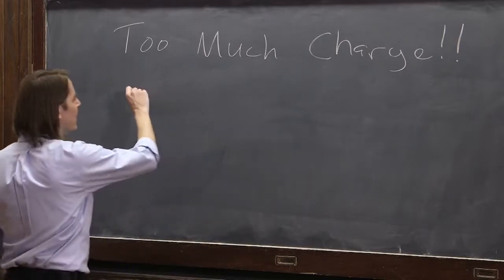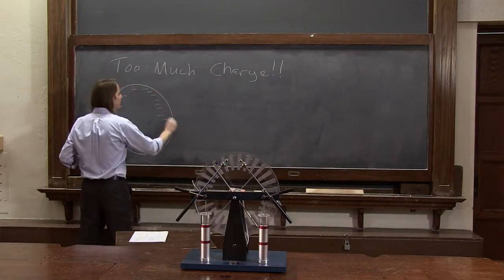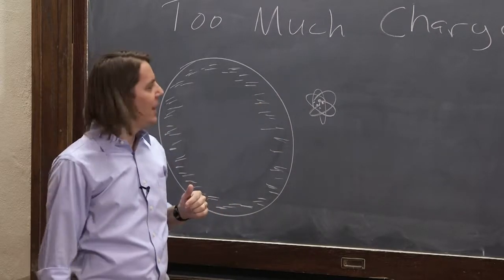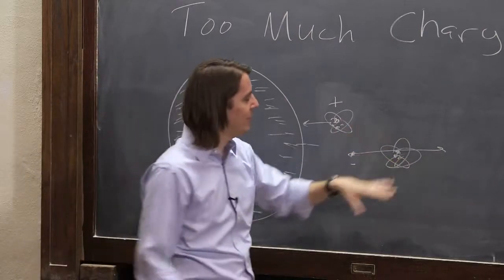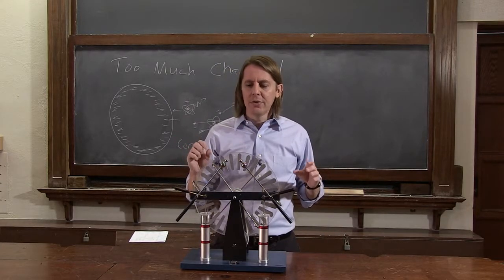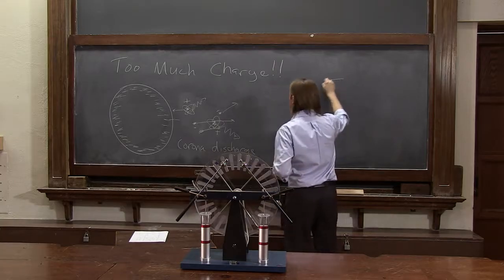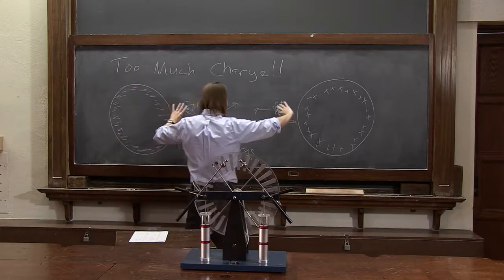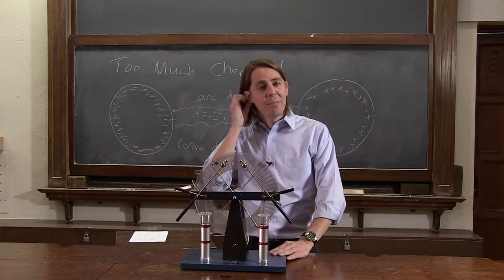7 Arcs 1 demo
for PHYS102x Electricity & Magnetism at edX

We have also produced a course on Waves and Optics and one for AP Physics1: